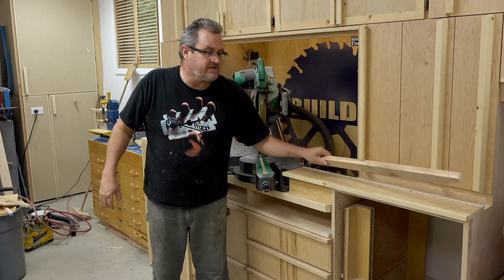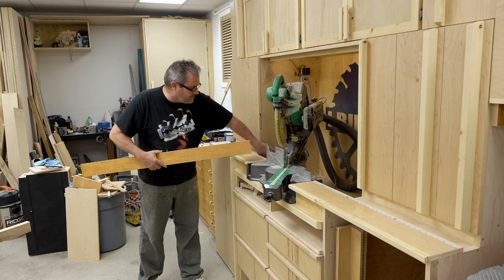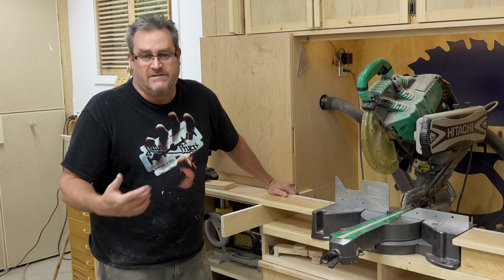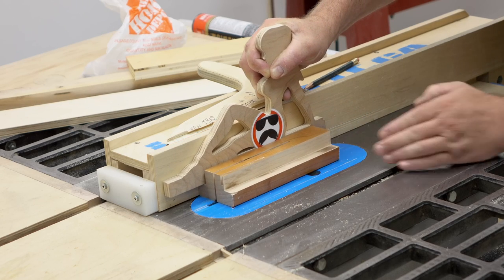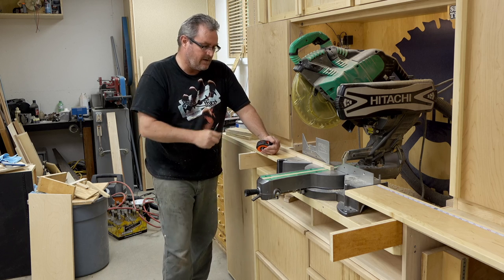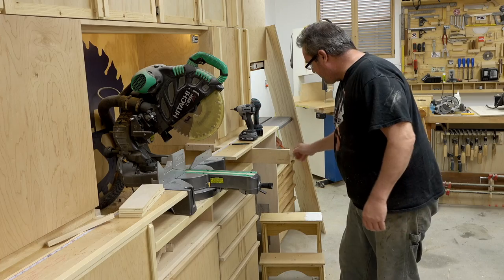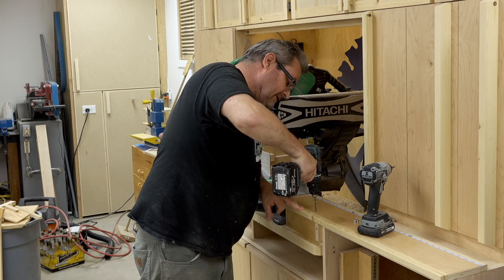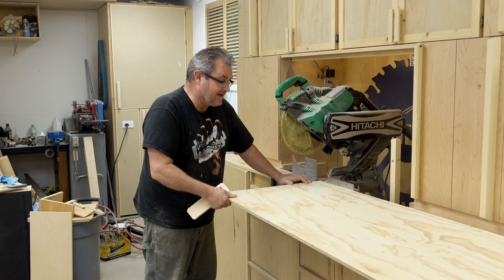Adding Wide Stock Supports To My Miter Saw Station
Since crosscutting a wide piece is a relatively rare occurrence, I don't expect these supports will get much use, but handy to have all the same. The added post clamp at the back works great and is quick and easy to use.